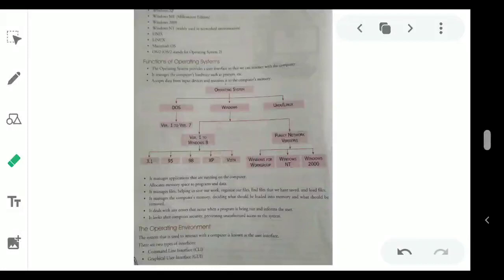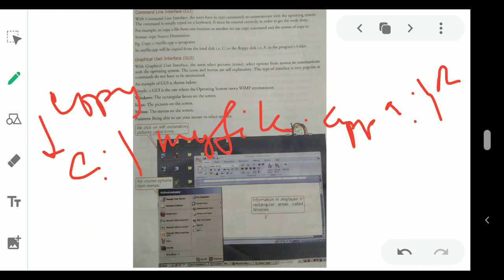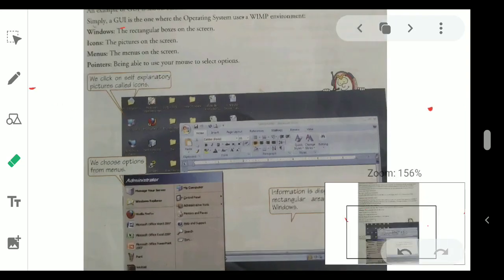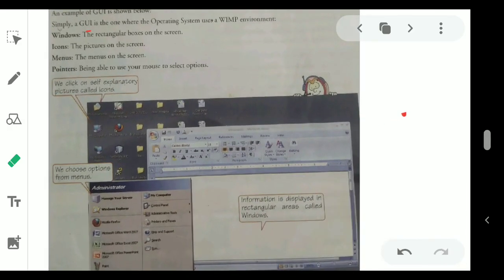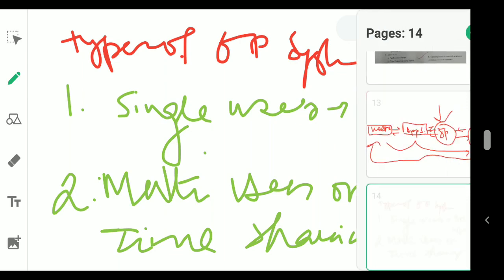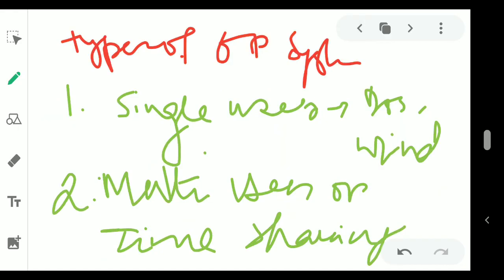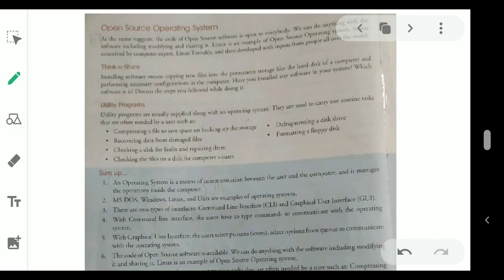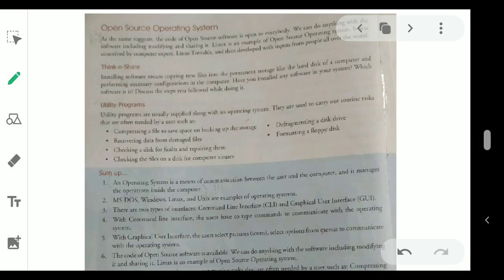Class 8 Computer Ch 2 Operating System Part2